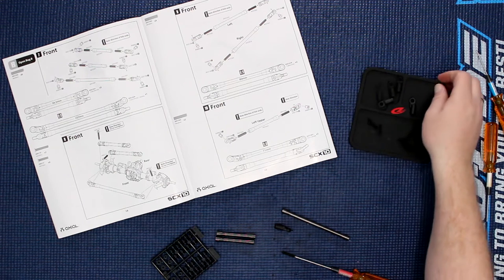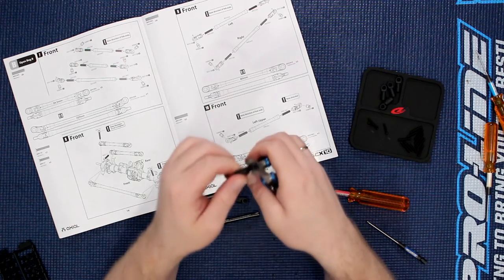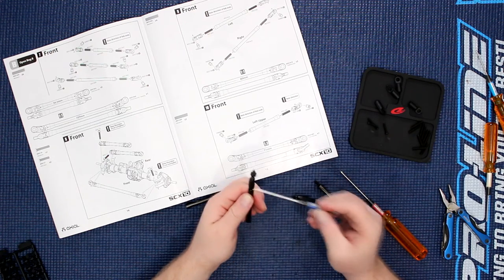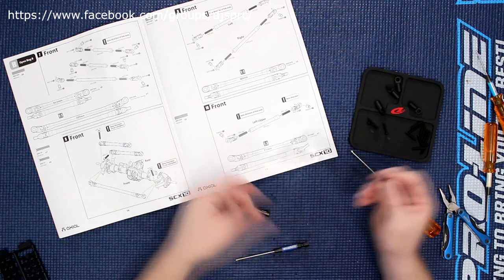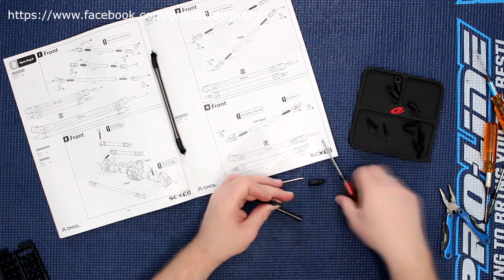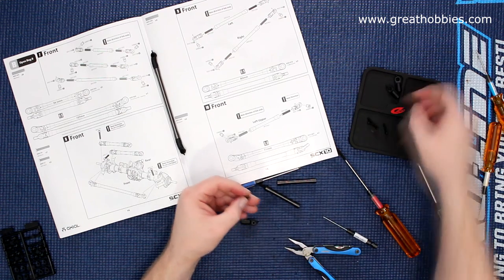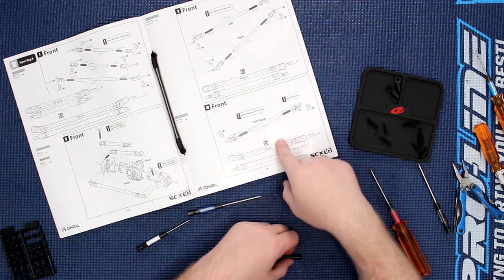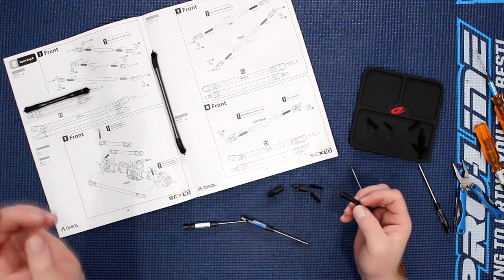Projecr Cherokee Scx 10 II Vid 3 Link